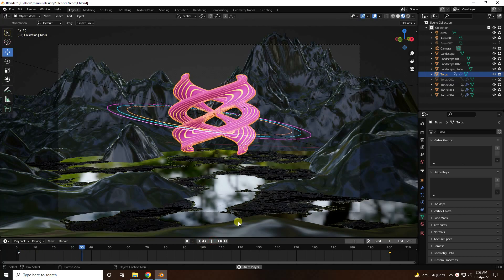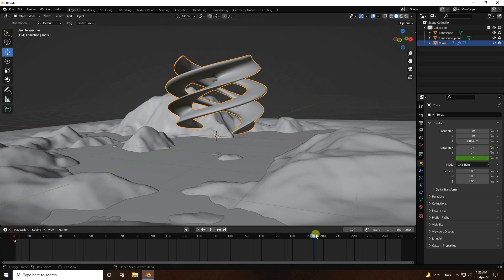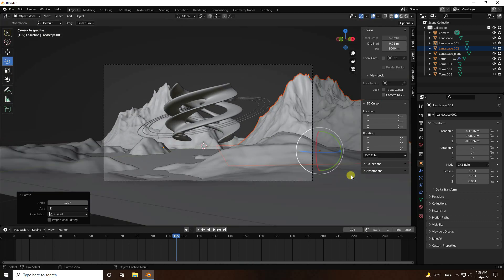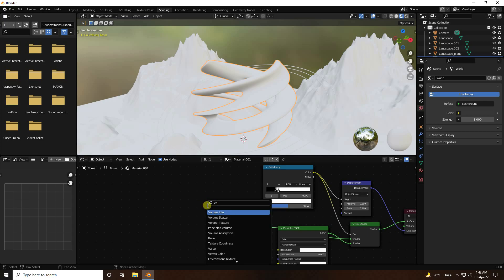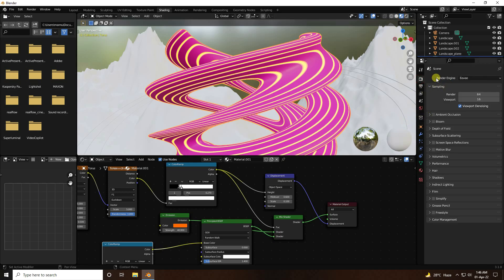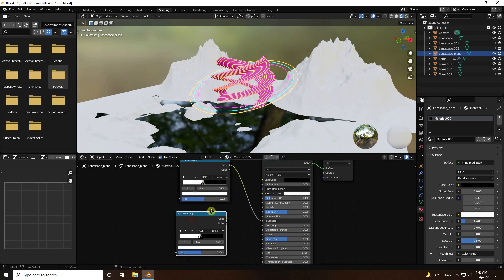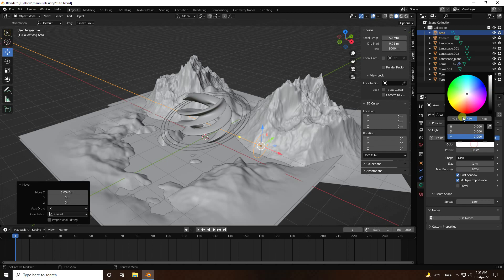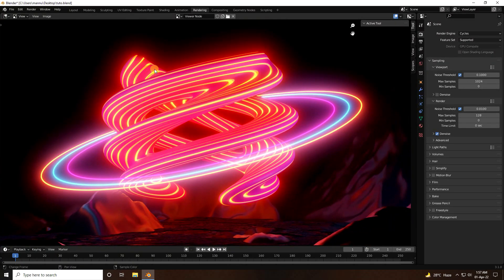Blender Tutorial - Create an easy Abstract Design in Blender 3.0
In this video, I will show you a bunch of tricks to create a stunning abstract design, enjoy